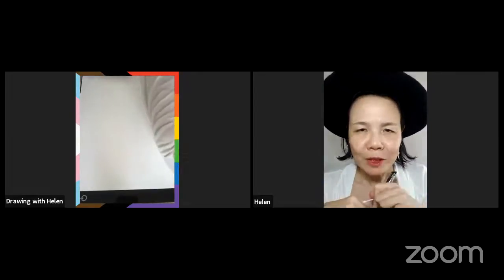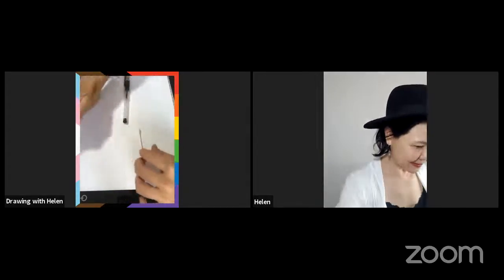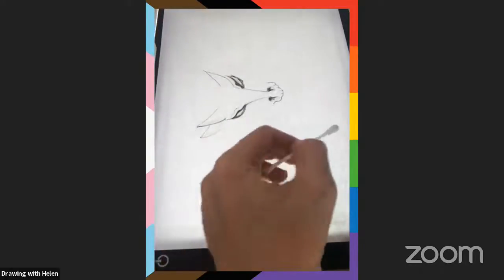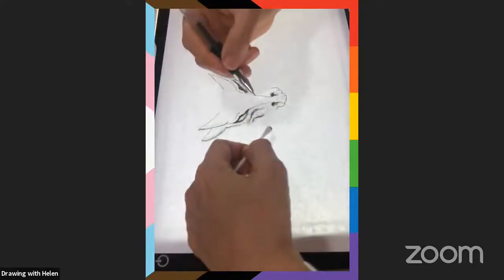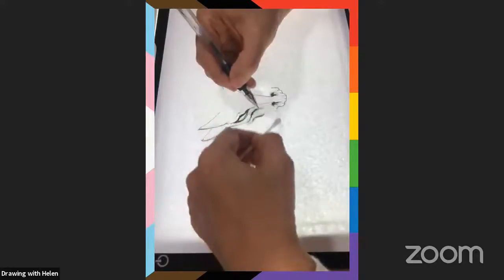Drawing With Helen Challenge-Dragon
AMA(Ask Me Anything) Drawing Challenge. Leave in the comment what you would like me to draw with a ball point pen and a q-tip. I will take it up.Also have to complete the drawing in 20 mins.